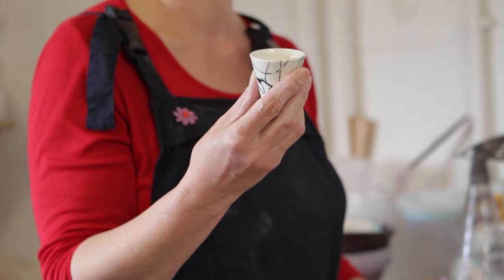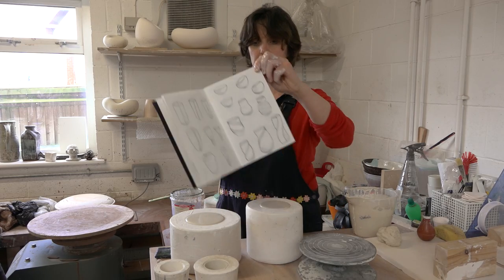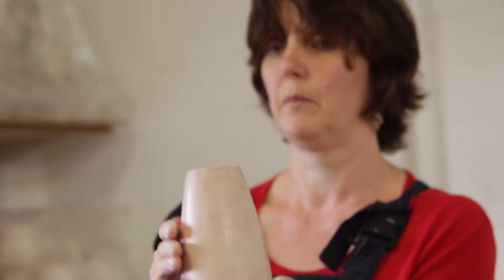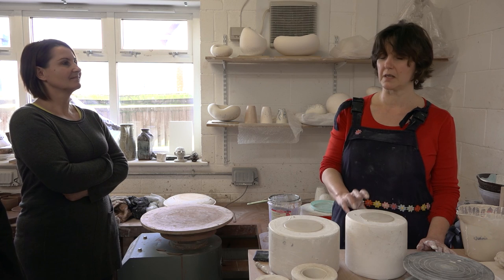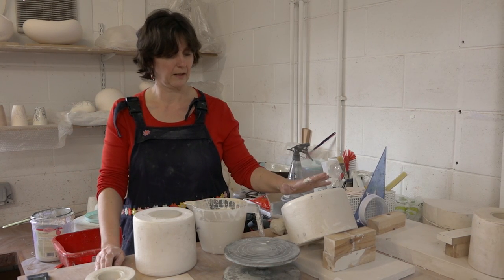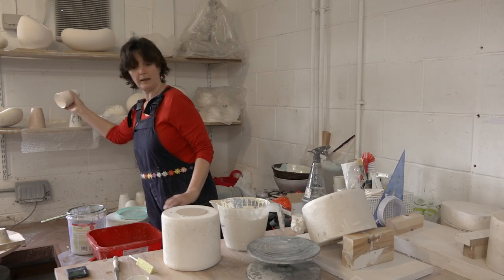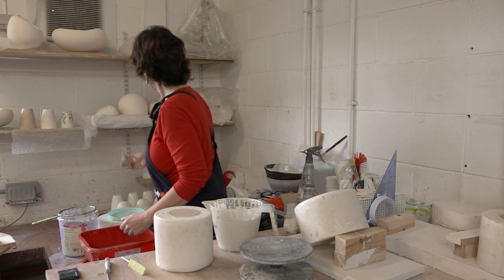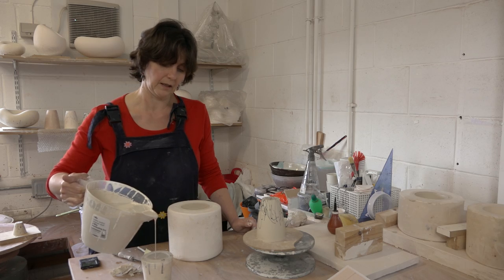School of Art Demonstration: Slip Casting Functional Forms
This demonstration at Glyndŵr University's School of Art shows how to use slip casting techniques to make drinking vessels. Discover fabulous resources about how to create media in education and examples from across Welsh Universities